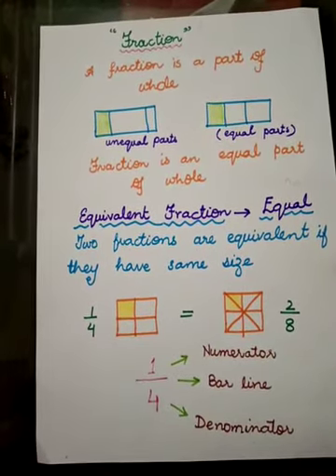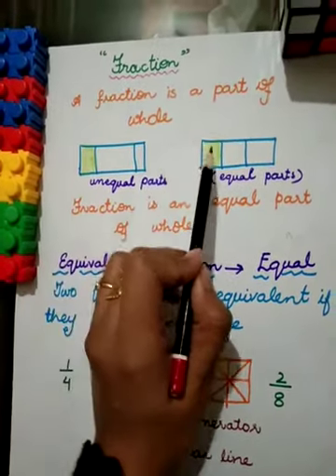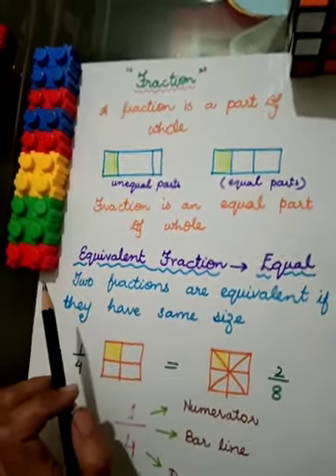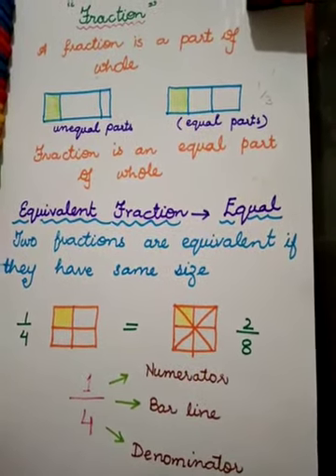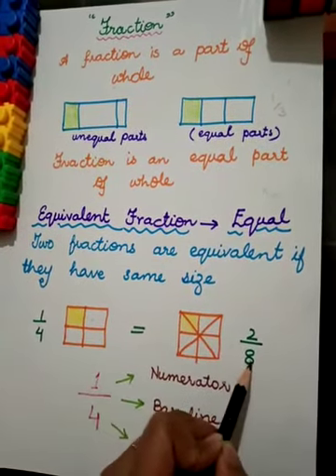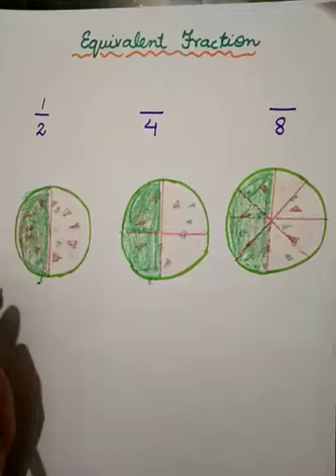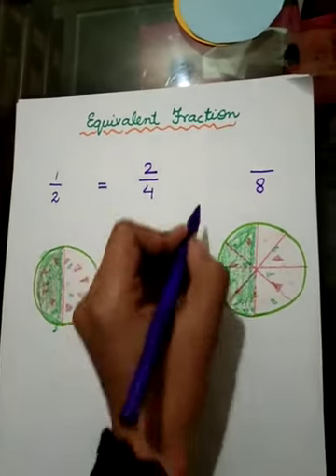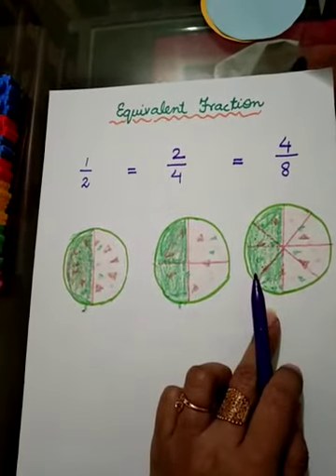Equivalent Fraction l Mathematics l Day 1